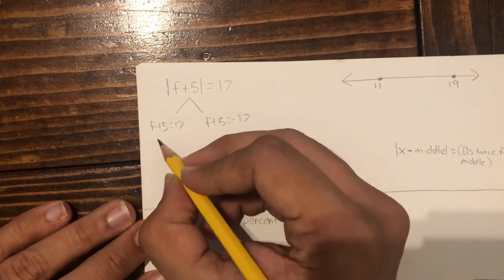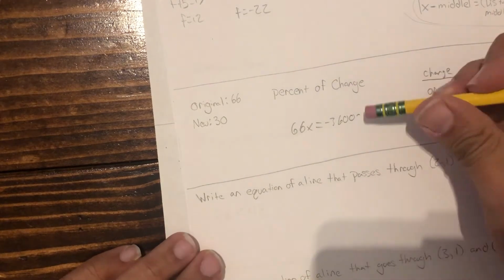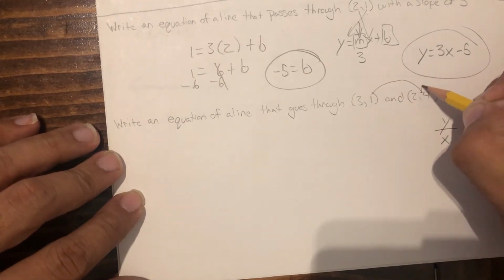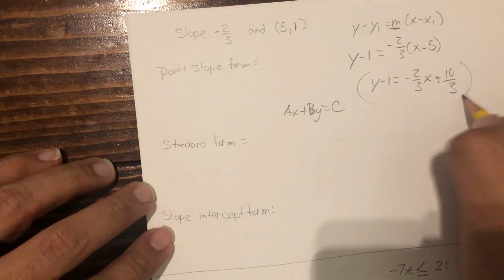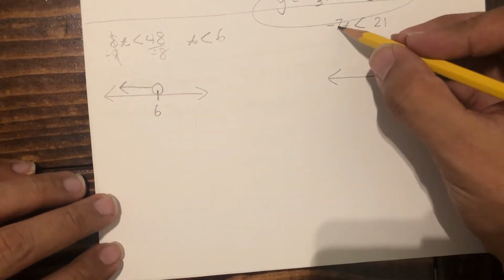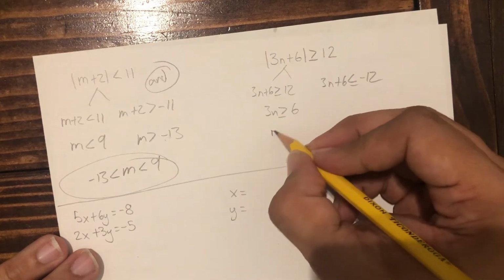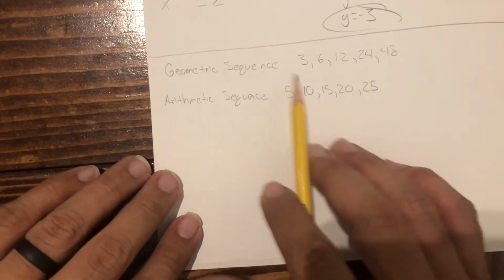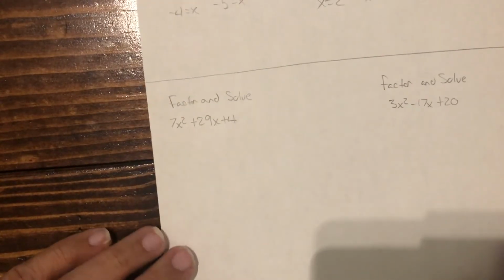Alg 1 review video 1